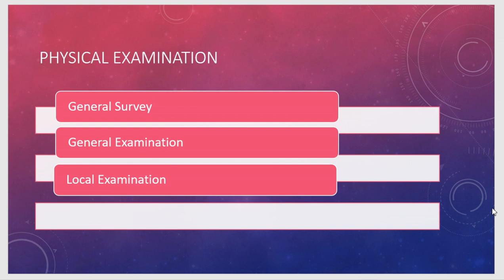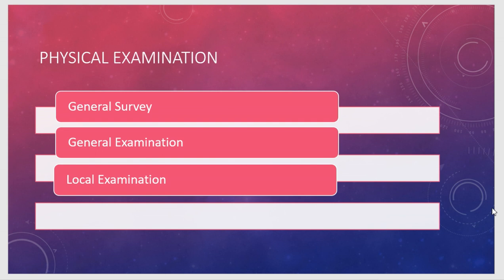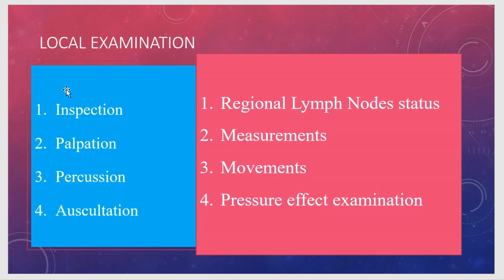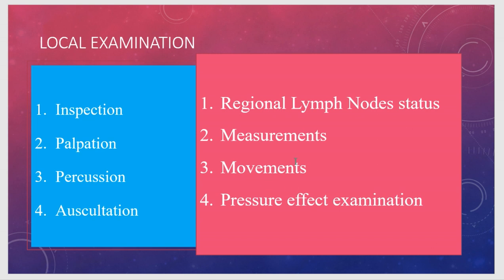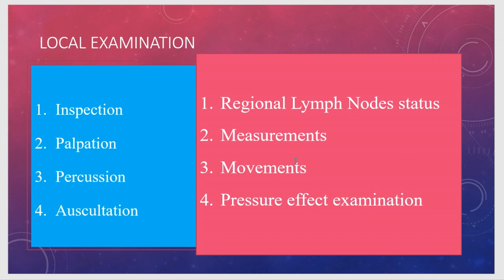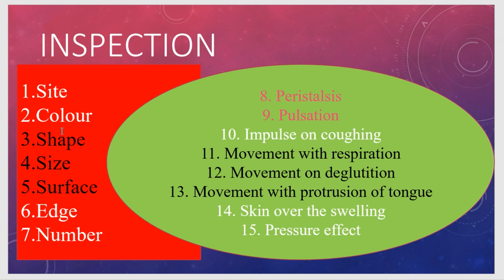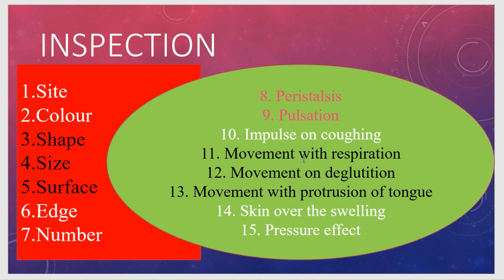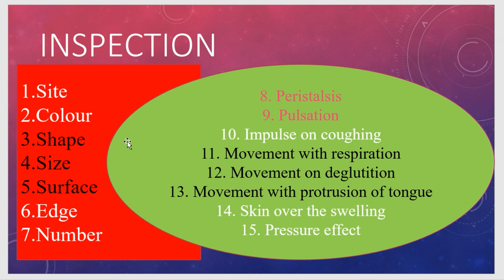Examination of swelling - PART 3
Physical examination of a patient presenting with a swelling is being discussed. Various headings and plan of further discussion taken care of.
What are the headings? Let's meet there.